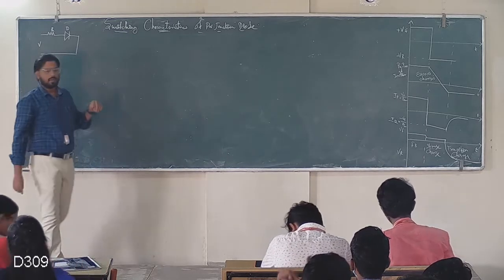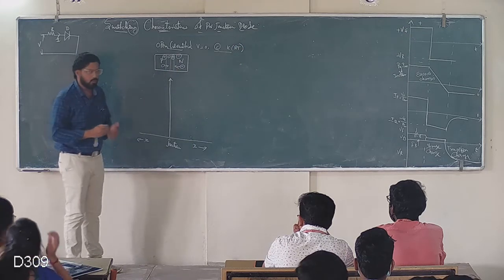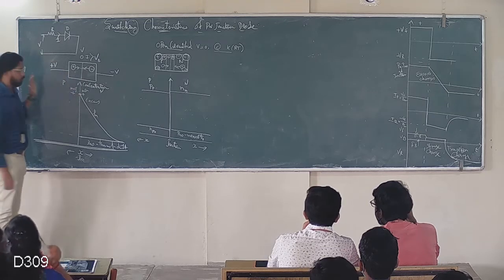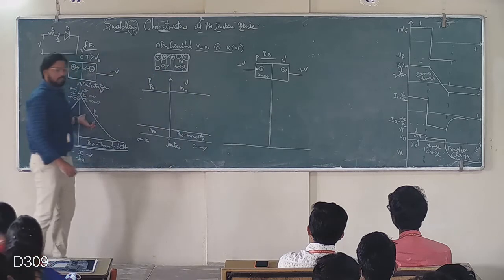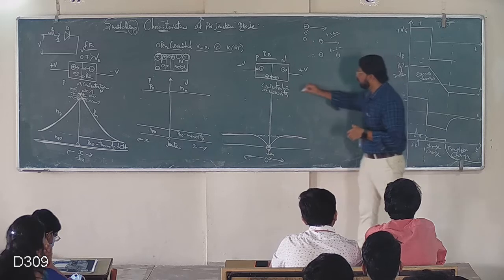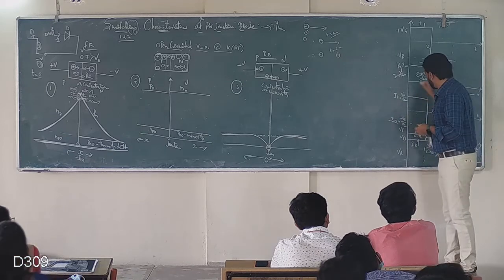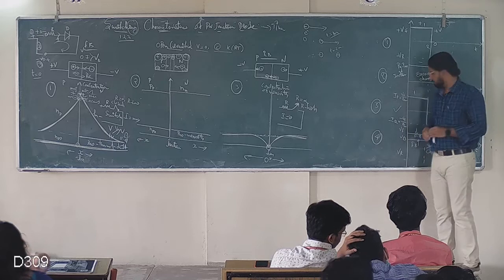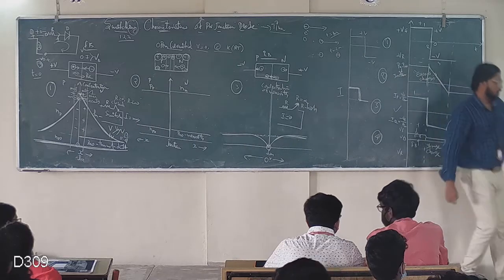Switching Characteristics of Diode